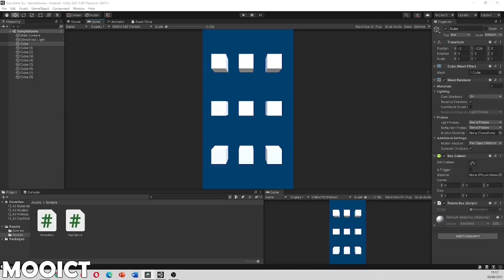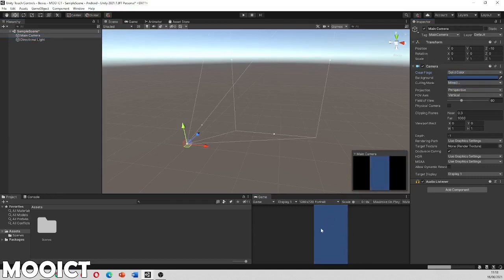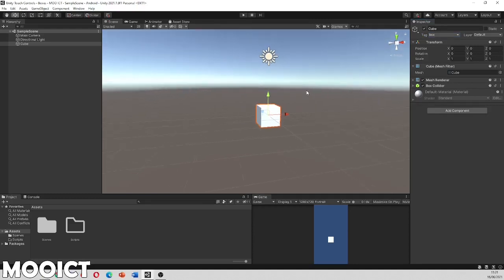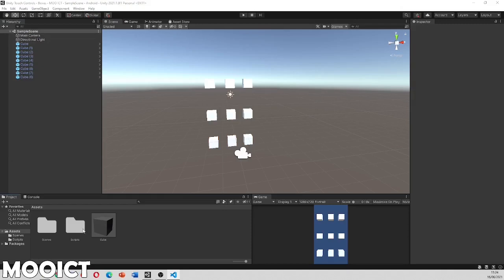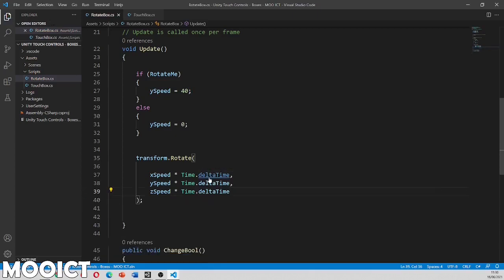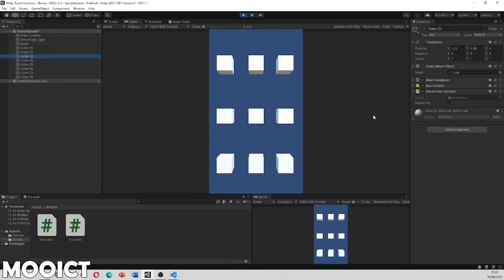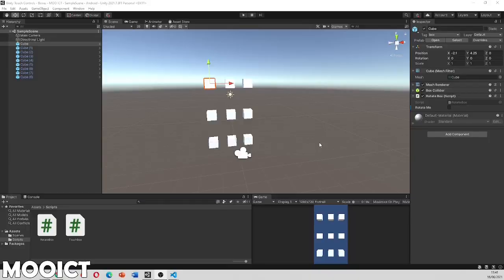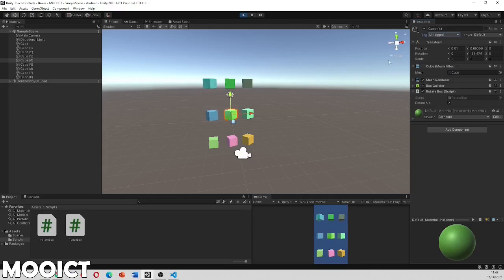Unity Tutorial - Touch, Tap and Rotate Objects on Android with C# Programming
Link to both of the scripts -

Welcome to the first unity mobile development tutorial. In this tutorial we will explore how to work with Touch methods in unity with Android and C# programming. For this tutorial we will be using lots of 3D cubes on the screen and then we will access them through the tags using C# Scripts inside of unity and make them change colour and also to rotate when they are activated inside of the scene.

This is the first tutorial in a series of mobile development hopefully you will find this video useful. The links to the source code is below -